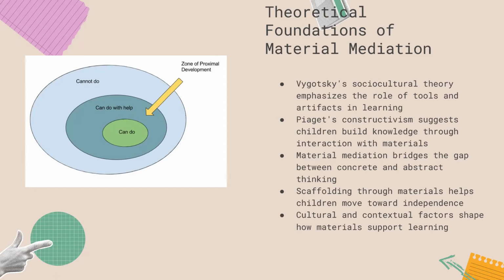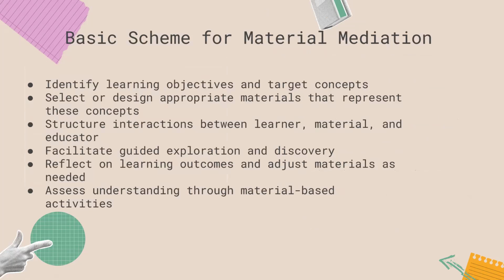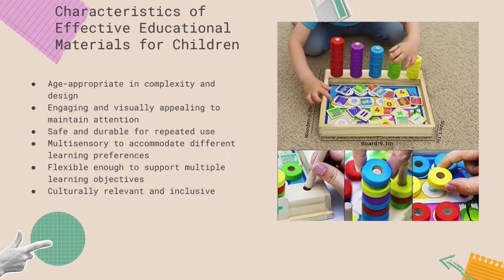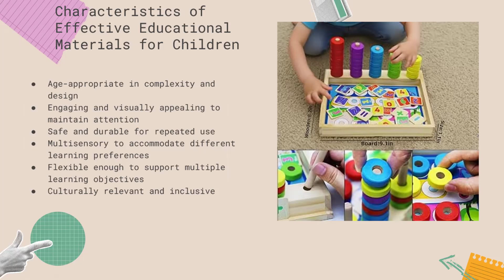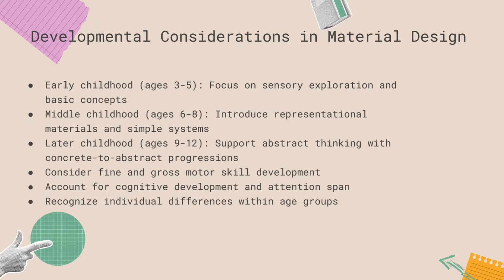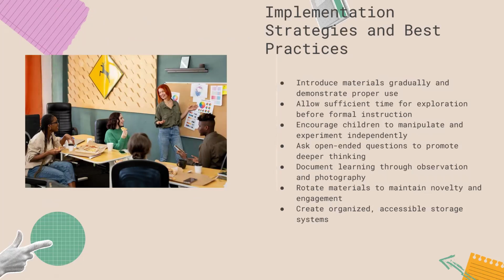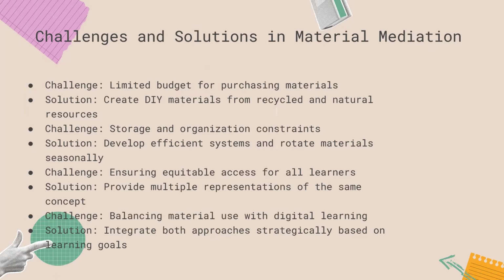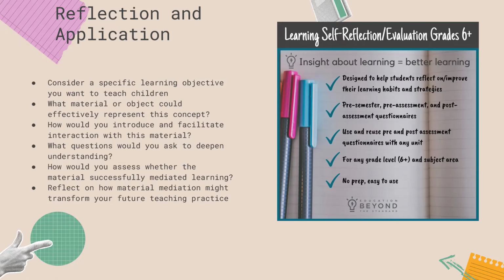Material Mediation Basics